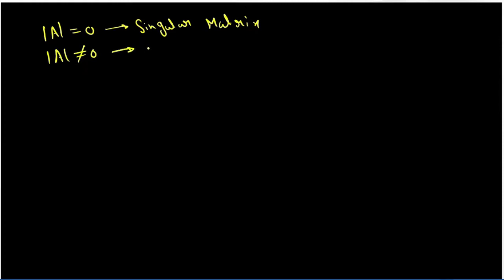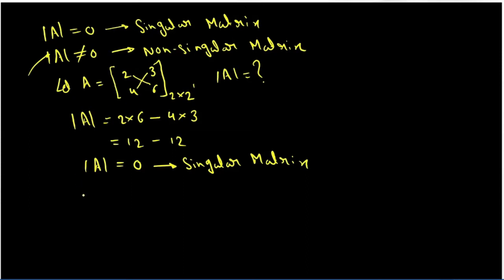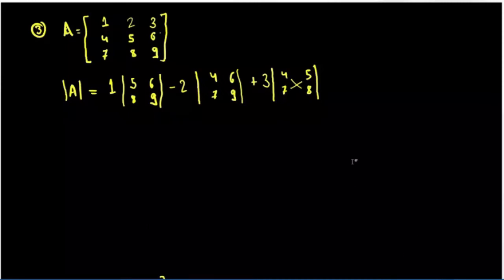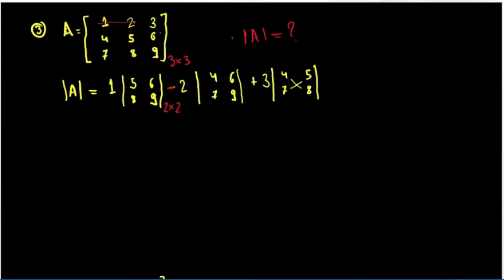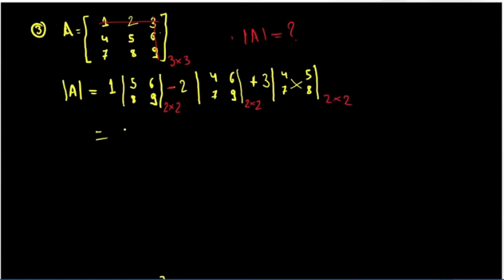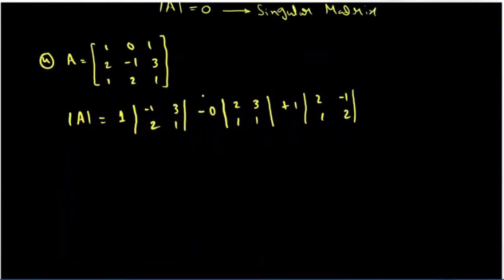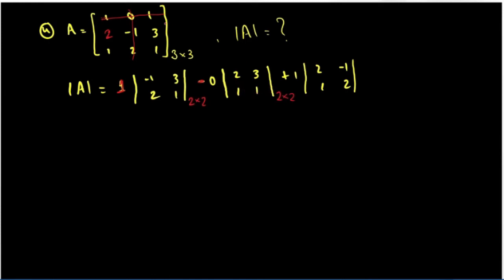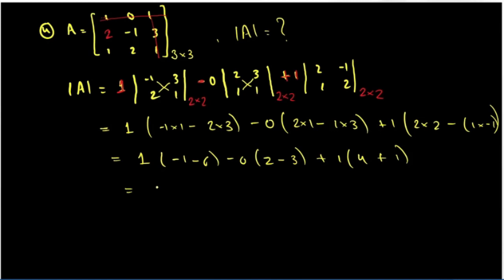lecture 3-Determinant of Matrix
I am Pratik Jaiswal(B.E,M.Tech, Ph.D in Transportation Engineering from IIT BHUBNESWAR.)
If you have a feeling of not being confident in learning basics of Matrix Algebra? Then this lecture will help you in learning the concepts of determinant of Matrices.

The course is useful for both beginners as well as for advanced level.
Here, this course covers the following areas in details:
Basic Concepts of Matrices
Transpose of Matrix
Matrix Algebra
Inverse of Matrix Concept of Elementary Row and Column Transformation
Solution of Linear Equations by Matrix Method
Application of Matrices.

I am sure that this course will create a strong platform for students and those who are planning for appearing in competitive tests and studying higher Mathematics